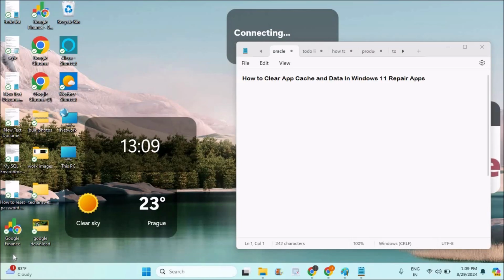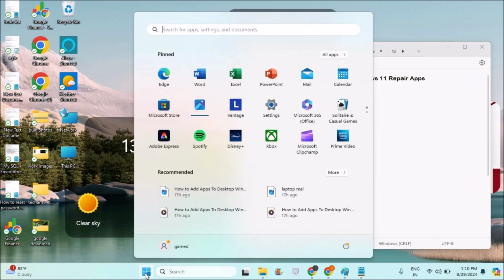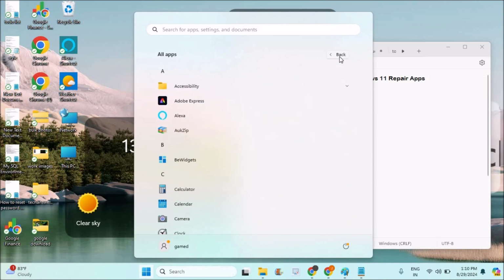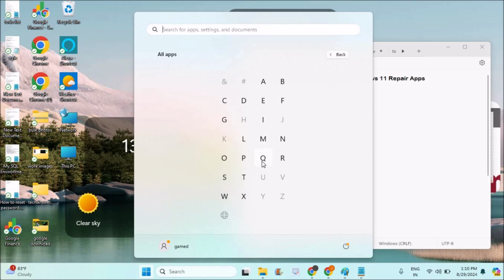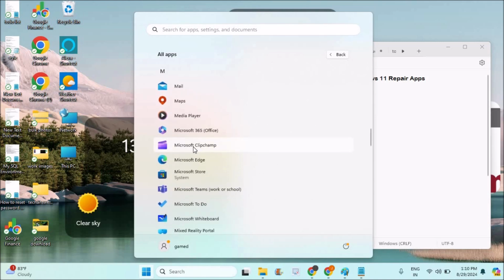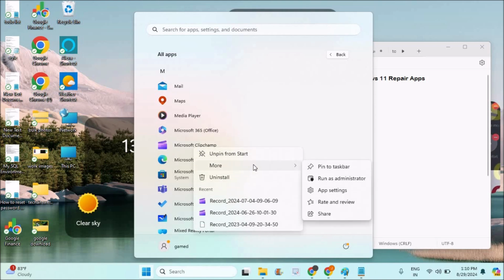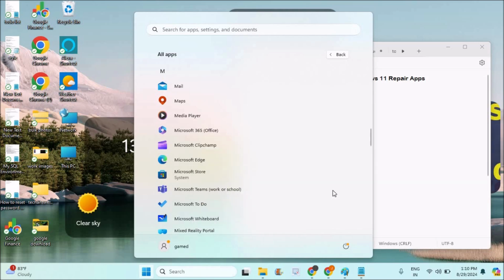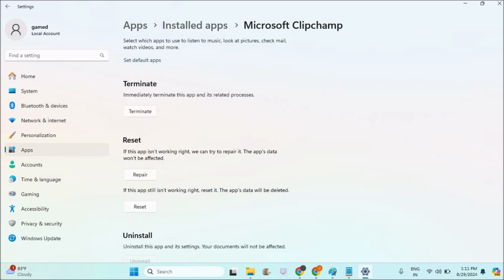How to Clear App Cache and Data In Windows 11 Repair Apps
This is how you can clear cache and data for the apps on Windows 11. In app settings on Windows 11, there is a option called repair, when you click on repair, it will try to repair the bug fixes in the apps( this option may clear cache and temporary files in the apps).